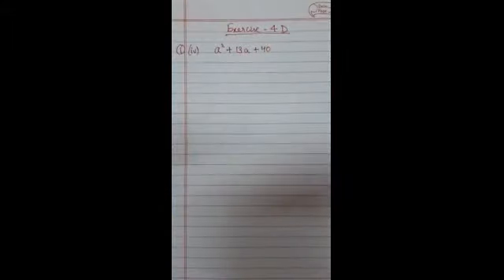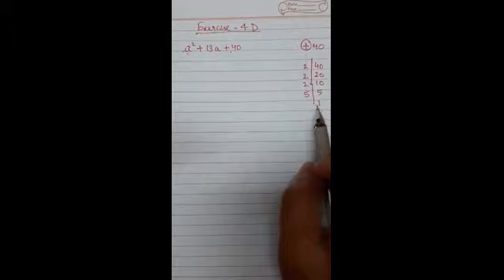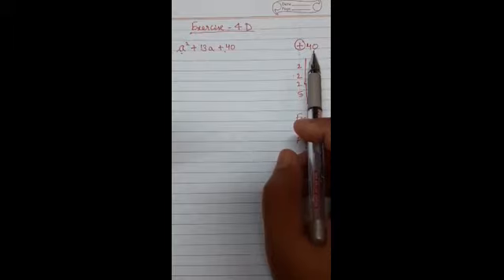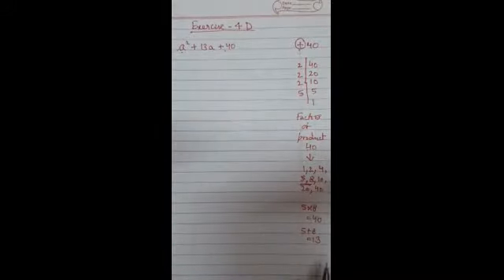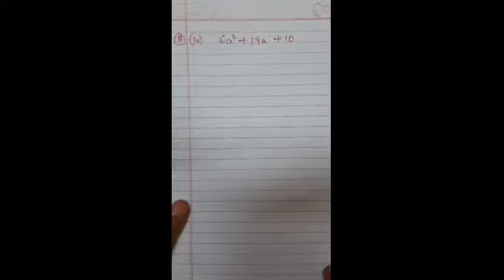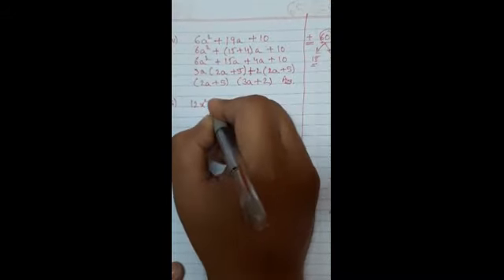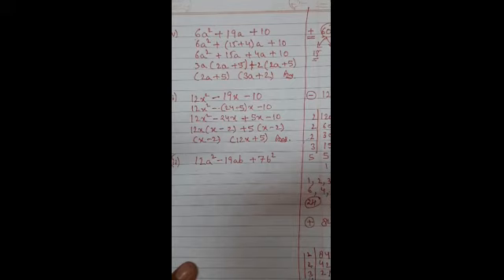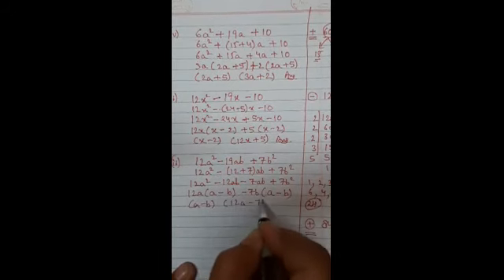FACTORIZATION - Ex 4 D